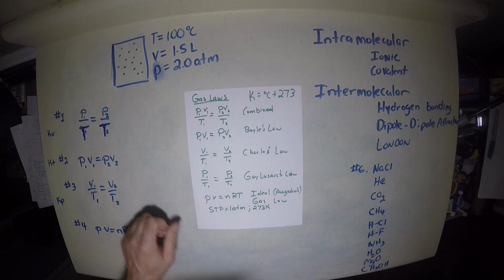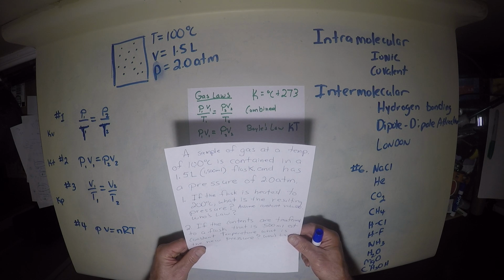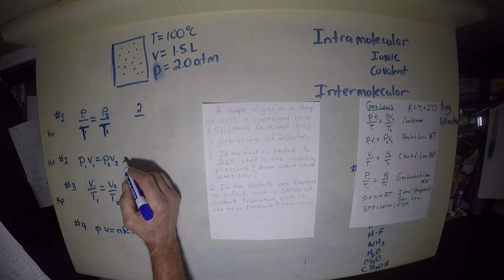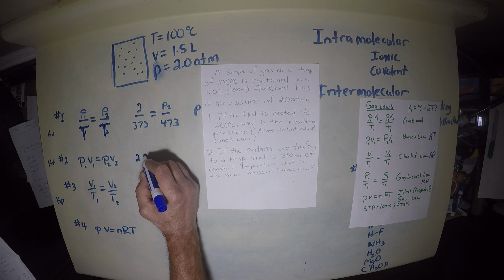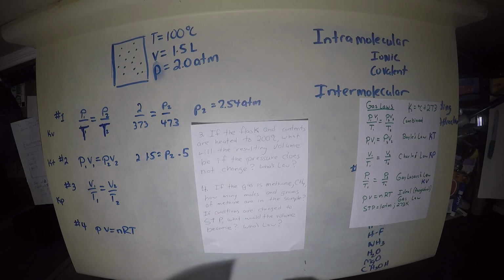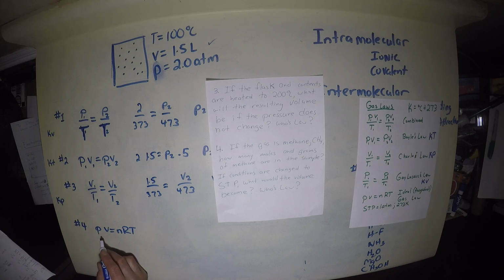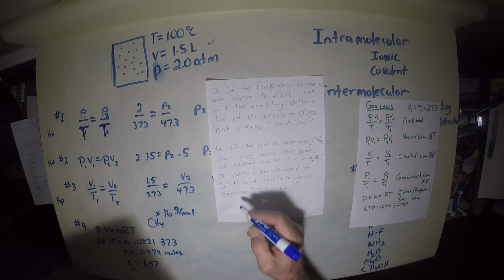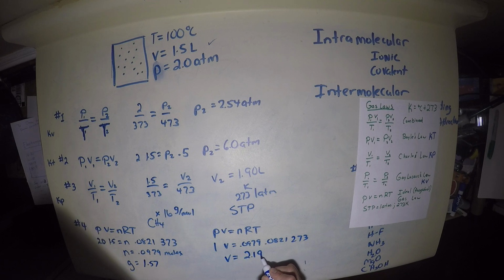Gas Law problems 1-4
Gas law problems solved